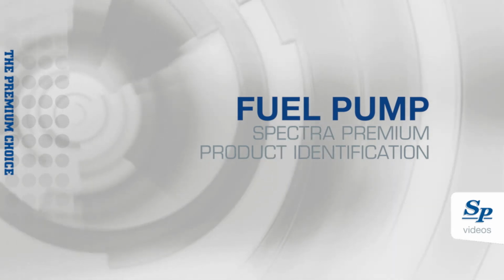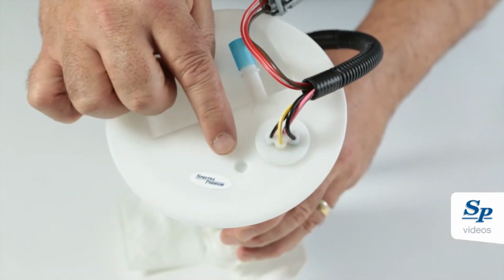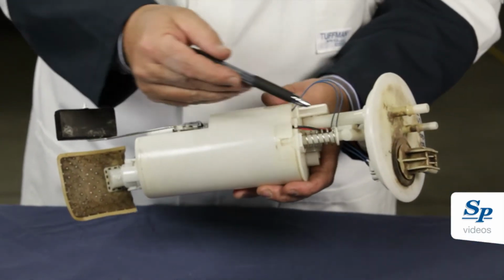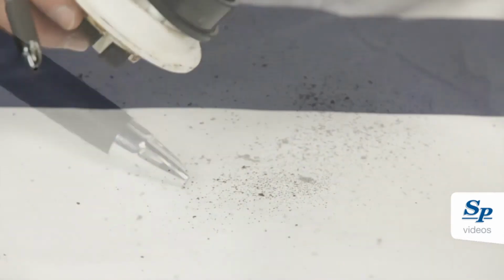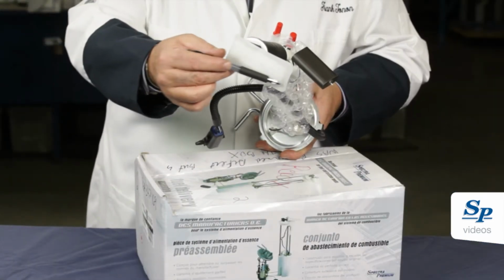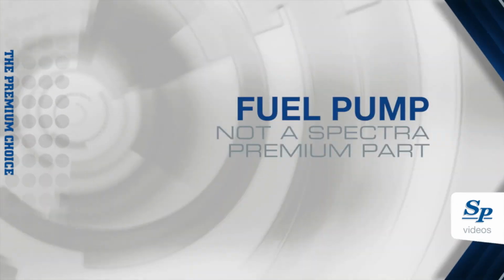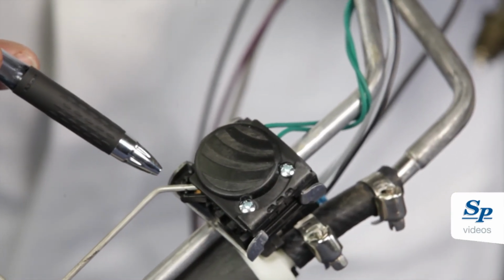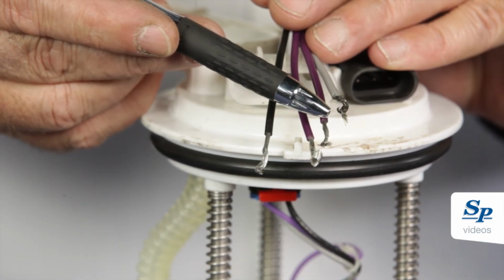Fuel Pump Assembly returns not covered under warranty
Quick overview of reasons why some fuel pump returns are not covered under warranty for Spectra Premium parts.